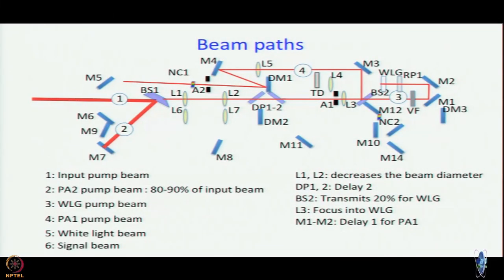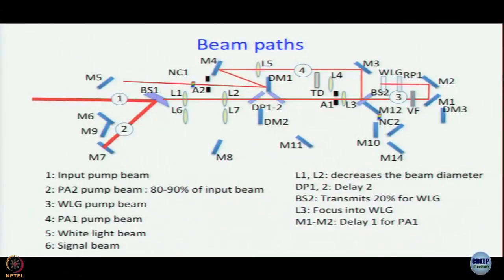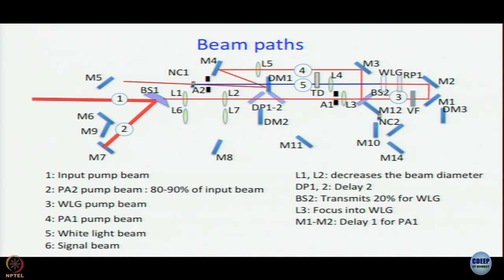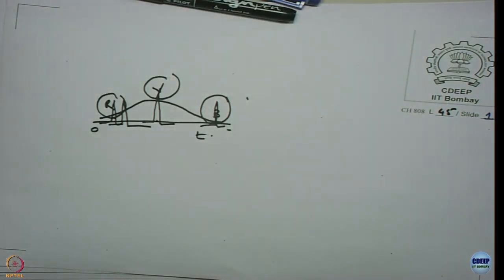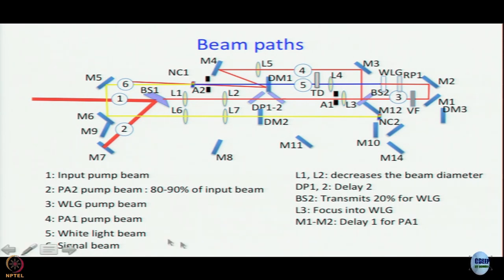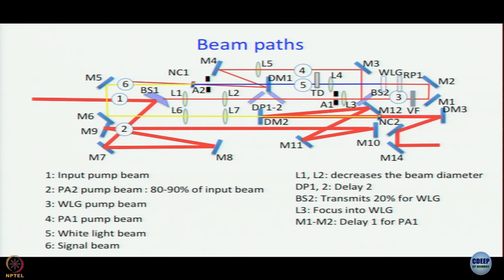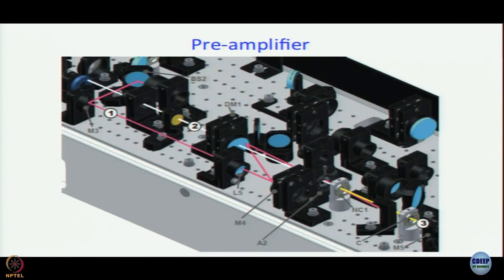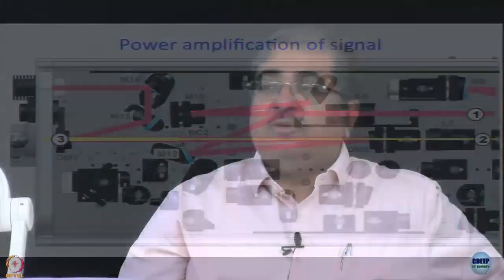Week 8-Lecture 45 : OPA in our lab TOPAS C-Part 3